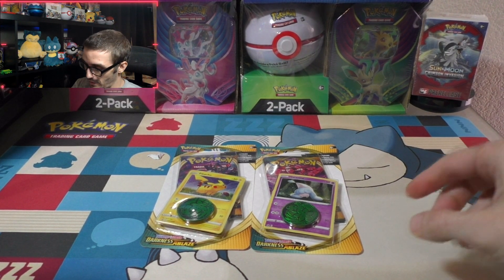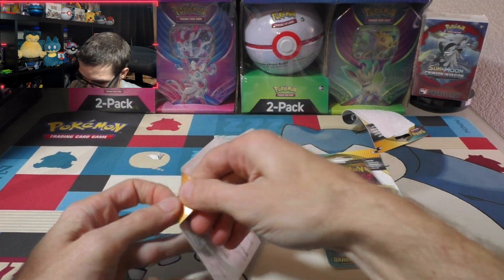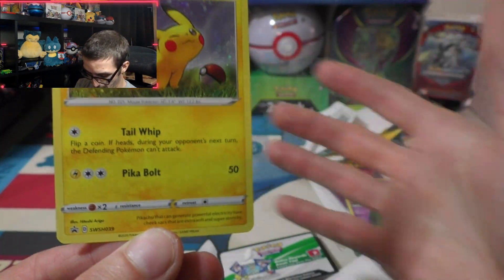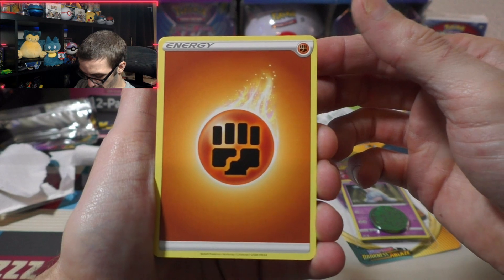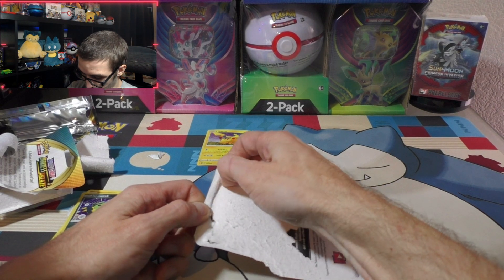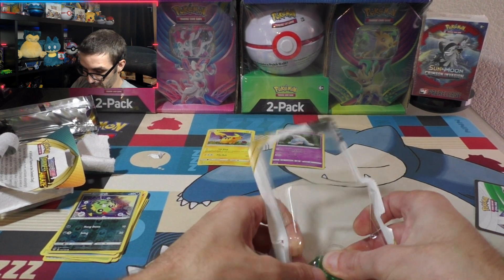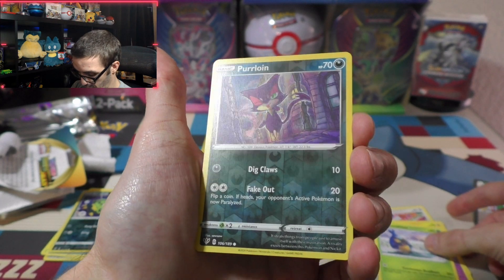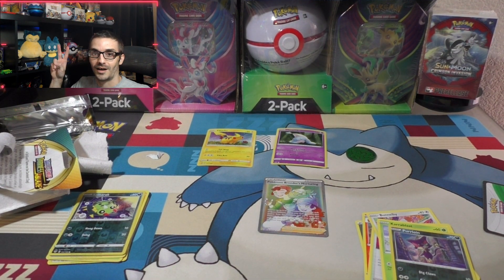Hateena & Pikachu Darkness Ablaze PROMO Blister Pack!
Let's test our luck with these Promo packs from Darkness Ablaze!!